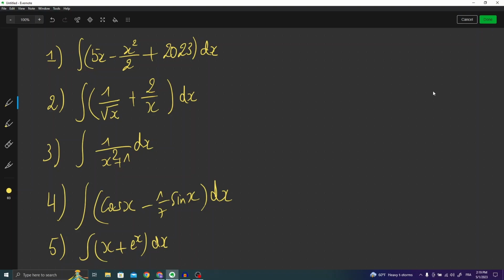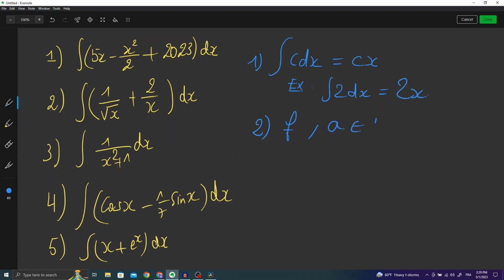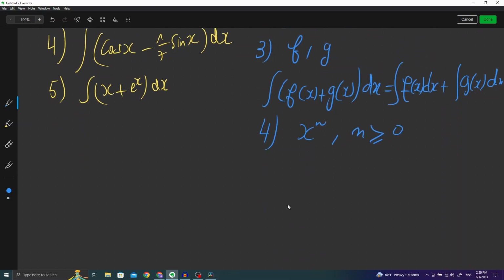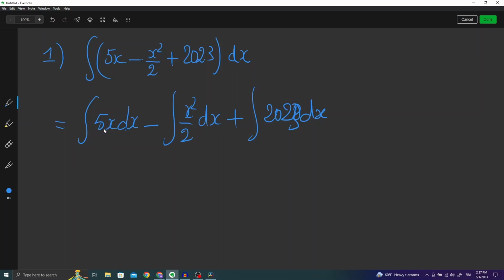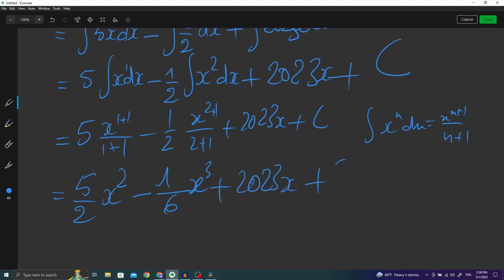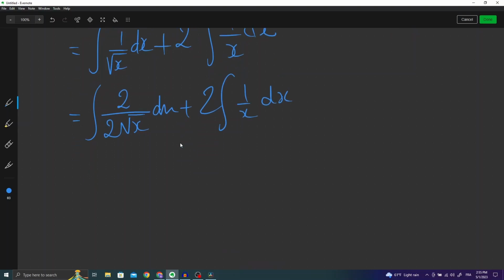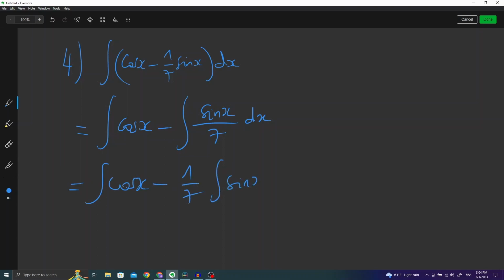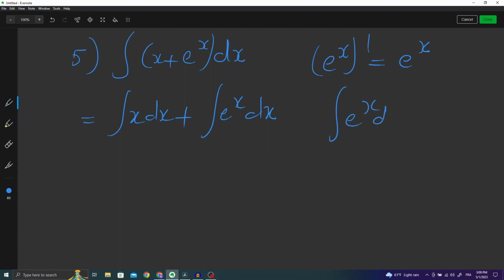Calculus - Integrals bascis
In this video, I go through the basics of integrals and learn how to solve them.